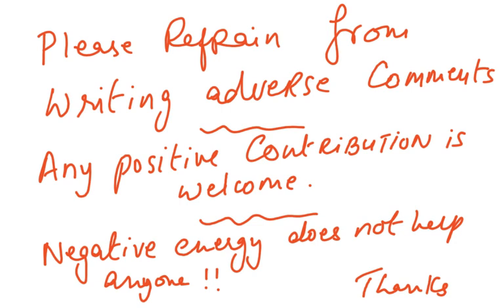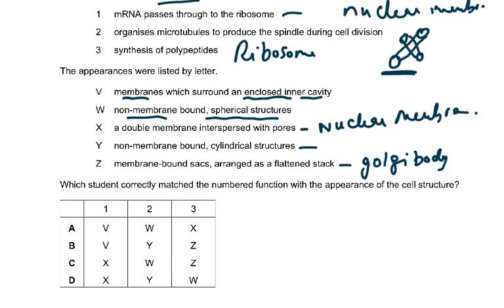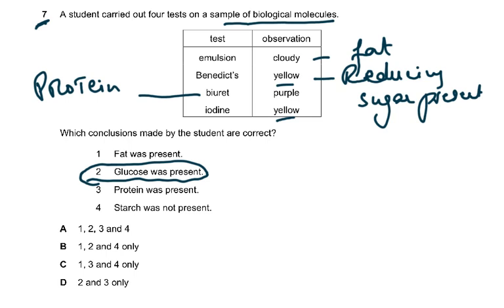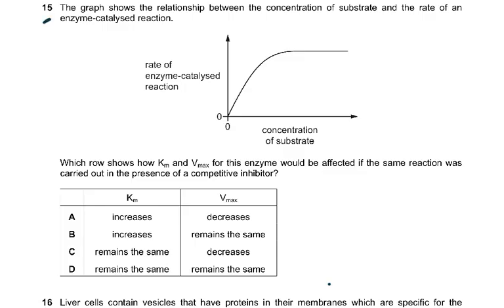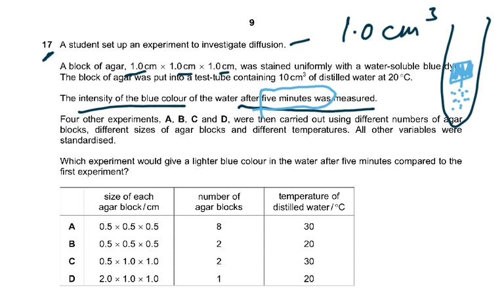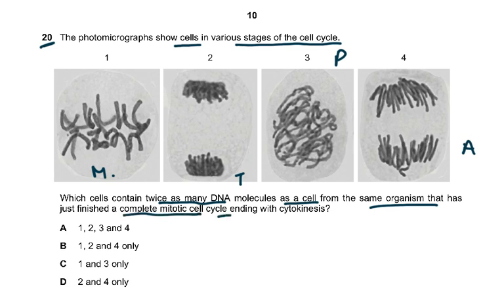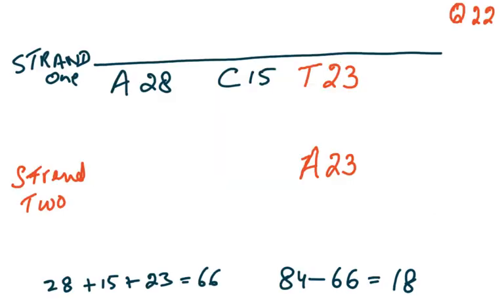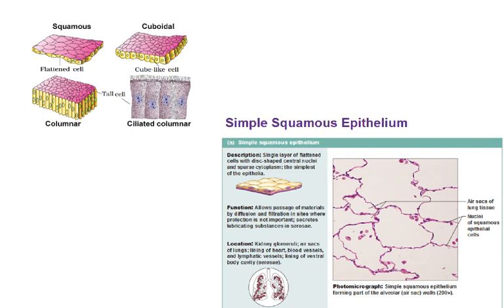9700 difficult MCQ s EXPLAINED VIDEO 3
NOV 21 PAPER 12